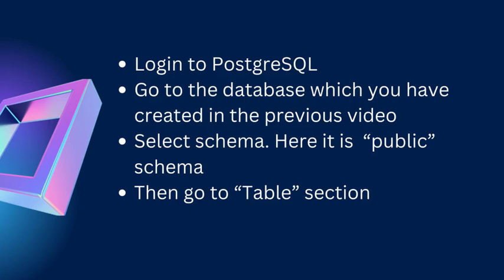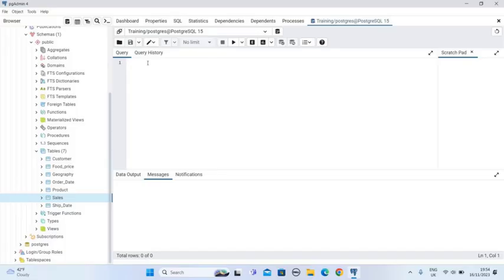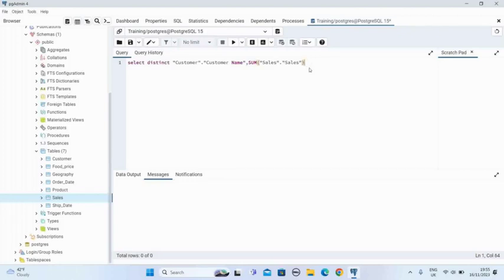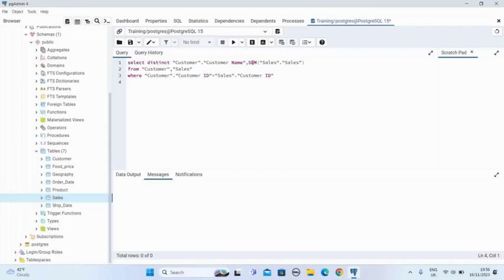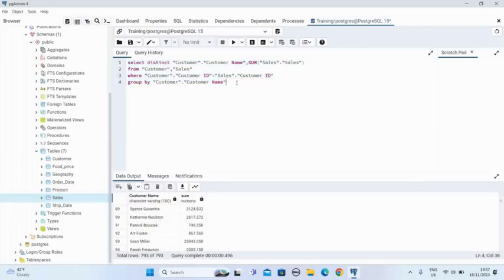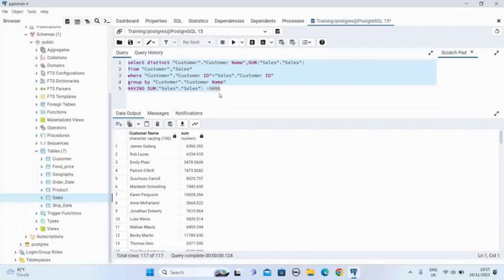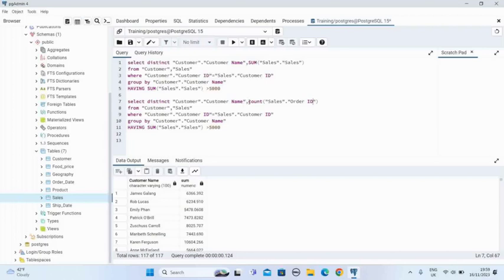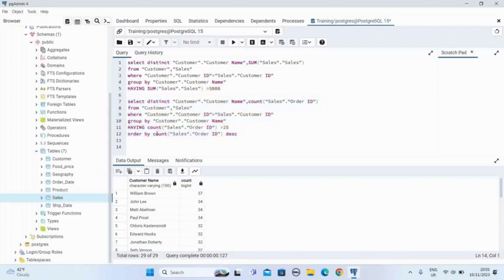8 Aggregation with Having Clause | Data Analysis with SQL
Chapter 8 of data analysis with SQL is about Aggregation with Having Clause

This video below points discussed:
1. Common Aggregation Functions with Having Clause

This channel is created to prepare tutorial videos on different technologies like Python, R language, Power BI, Tableau, SQL, Excel, Google Data Studio, etc.